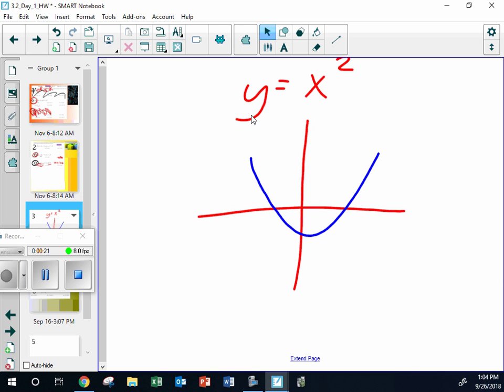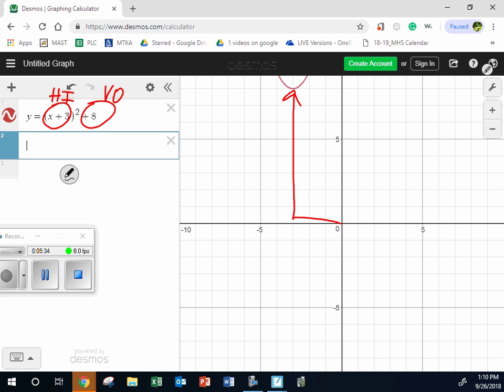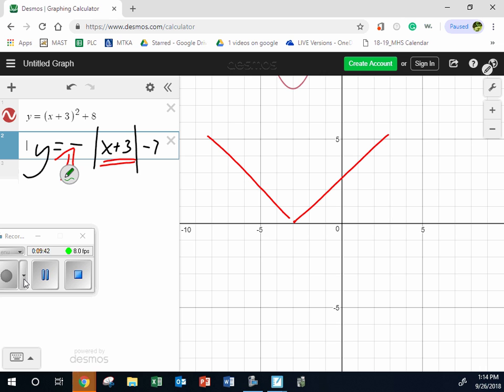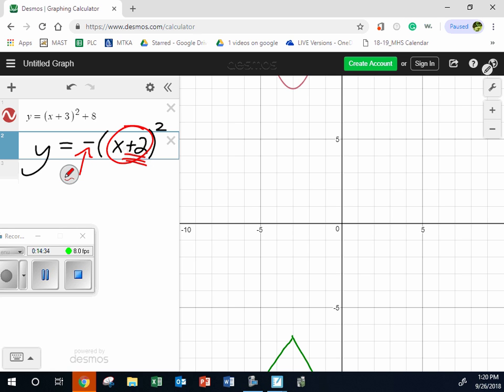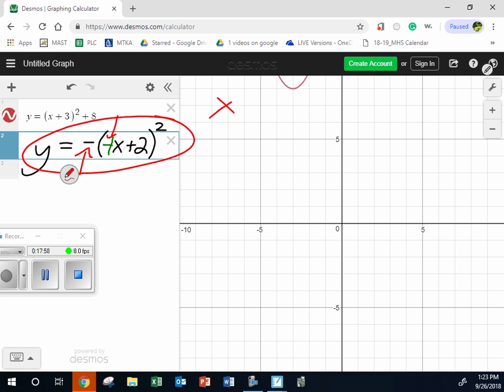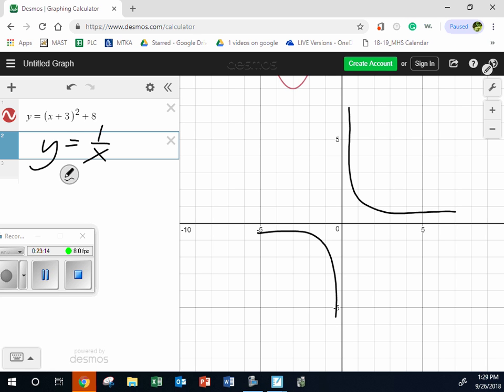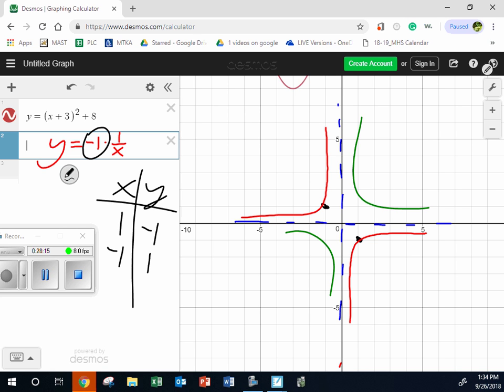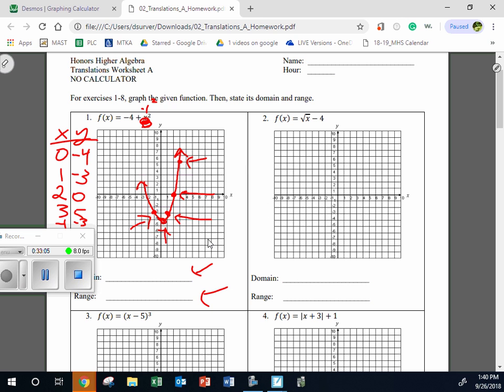September26 HHA 3 1 Intro to Translations